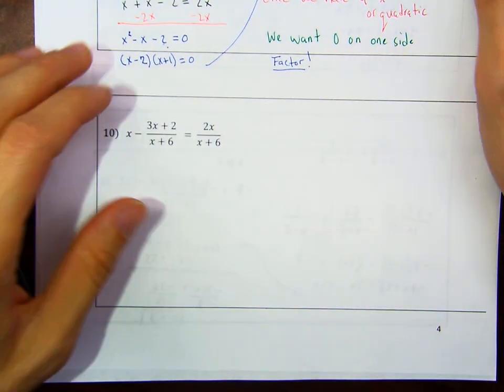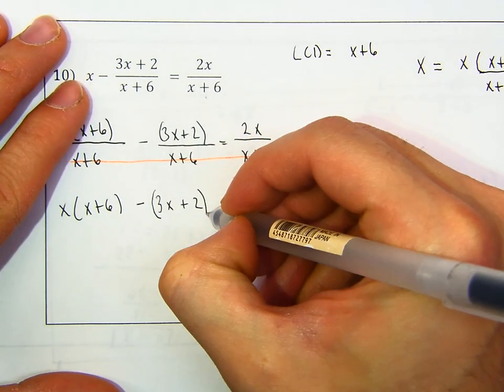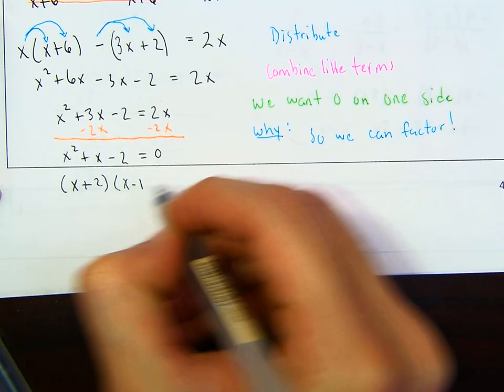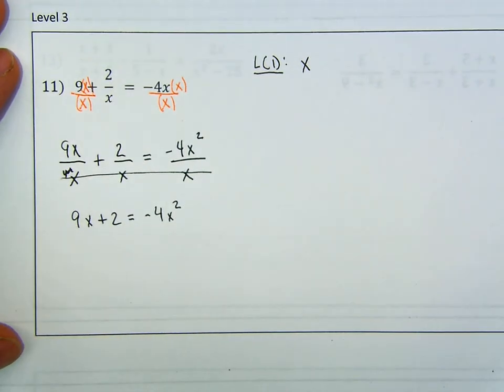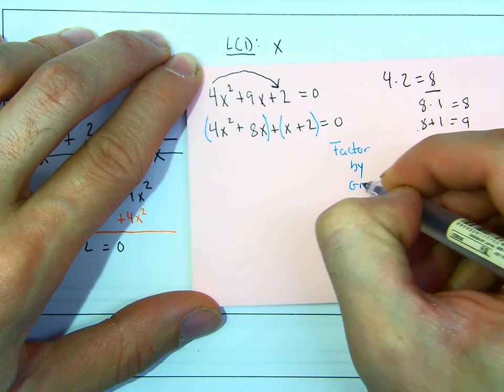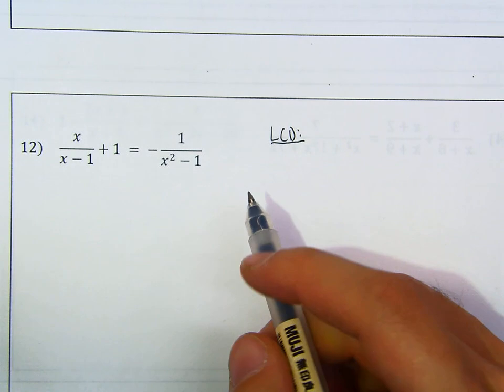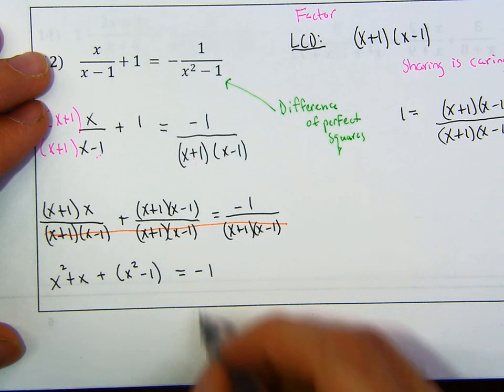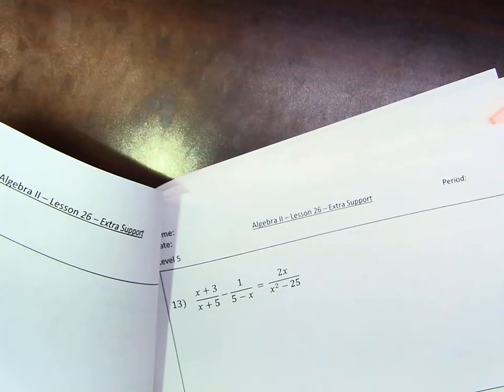Lesson 26 - Extra Support Solving Rational Equations Part 2